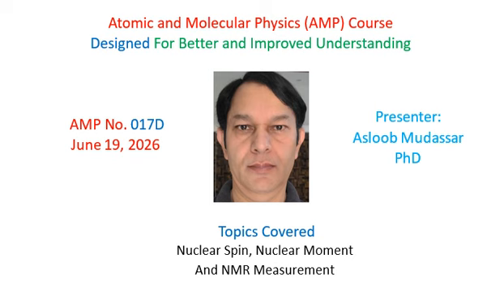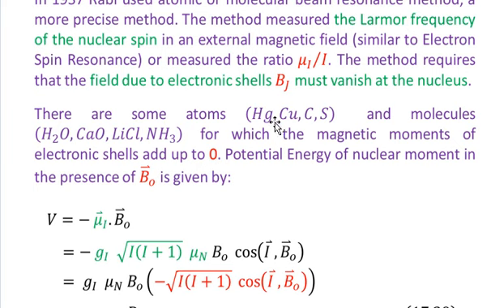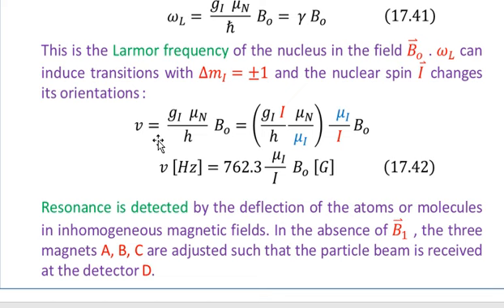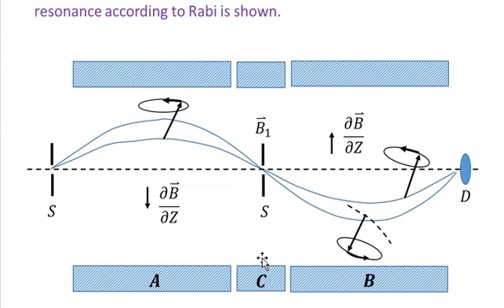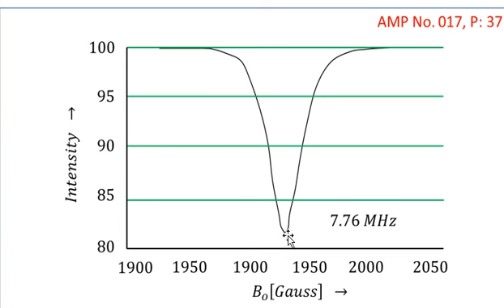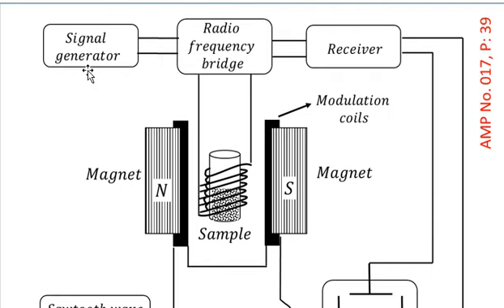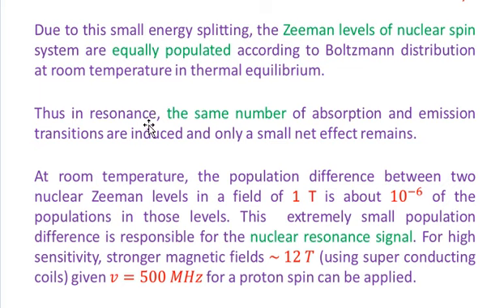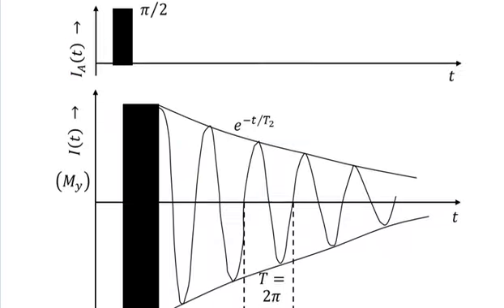AMP017D Nuclear Spin, Nuclear Magnetic Moment, NMR Measurement, Atomic and Molecular Physics Course